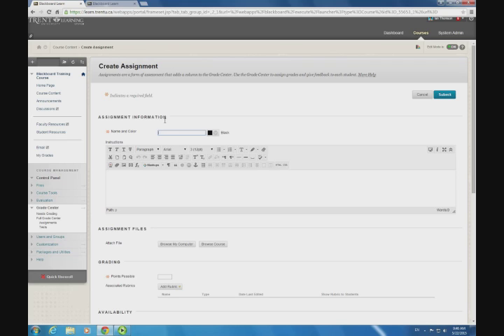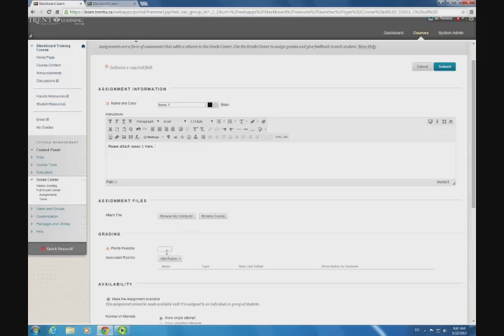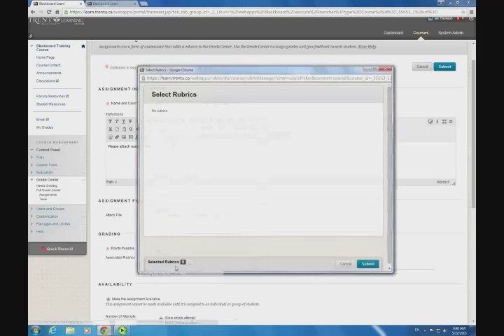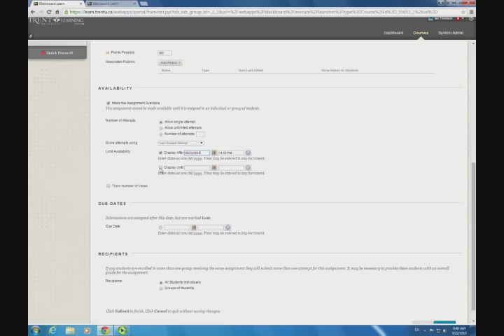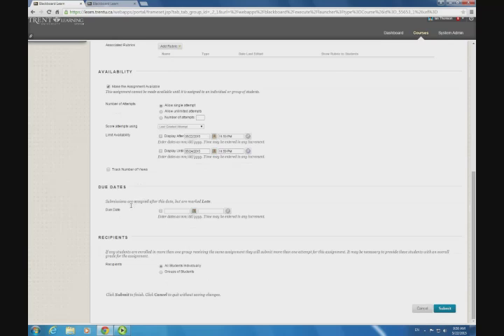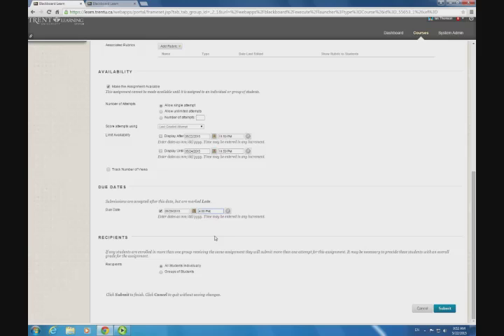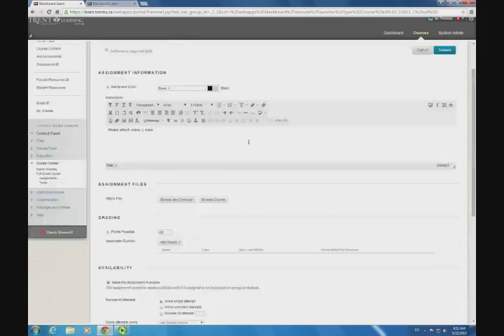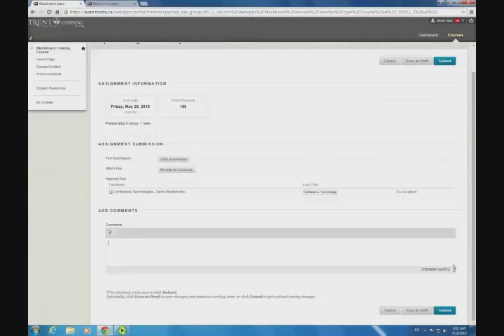Creating Blackboard Assignments